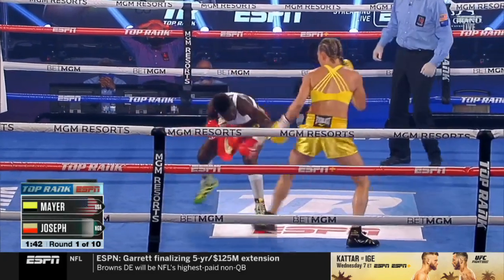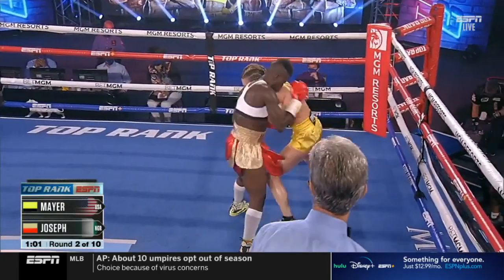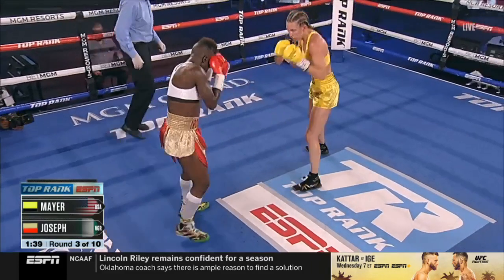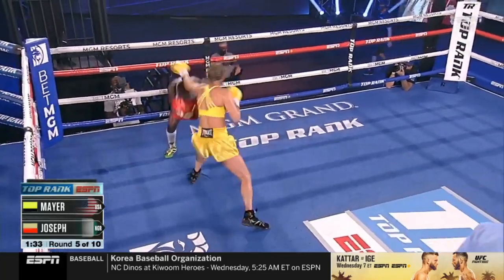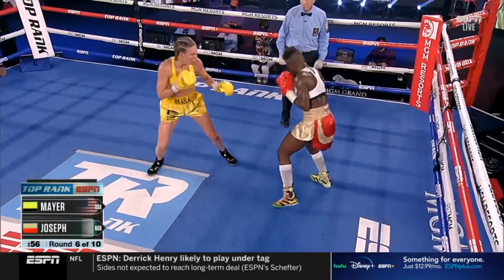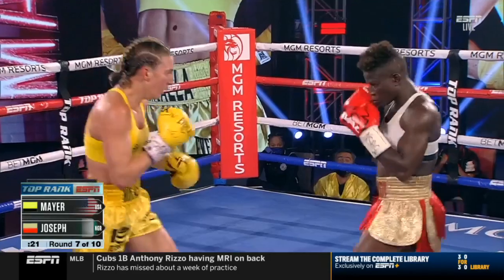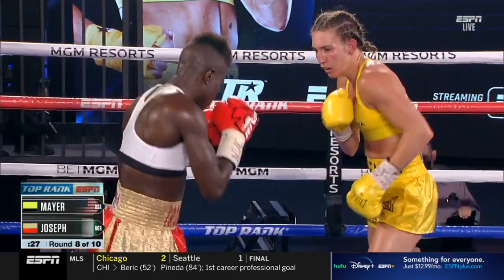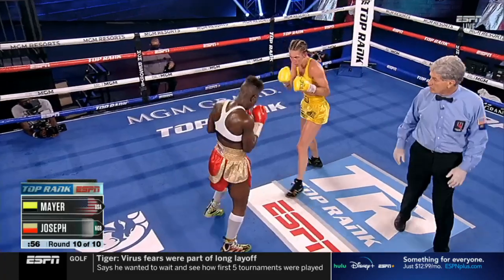Mikaela Mayer Vs. Helen Joseph FULL FIGHT | Boxing | July 14,2020